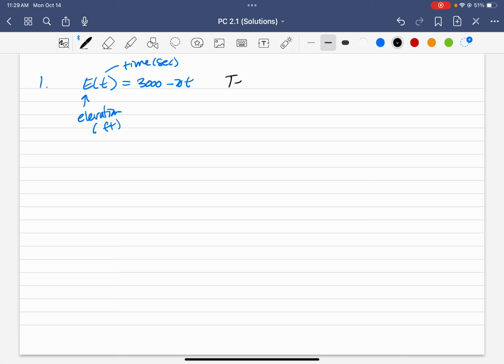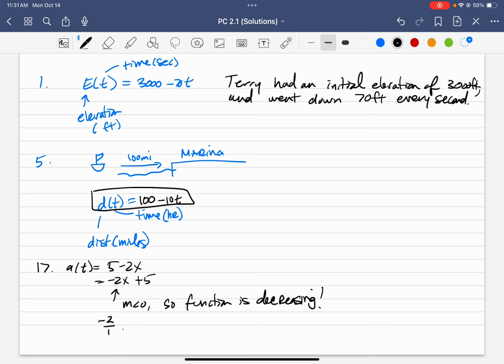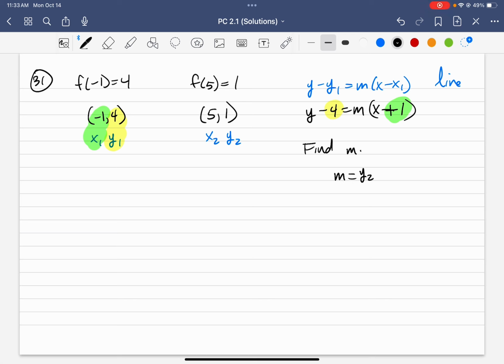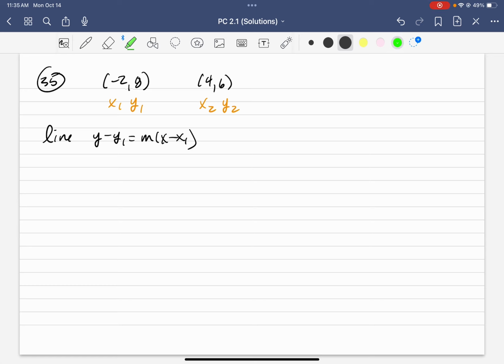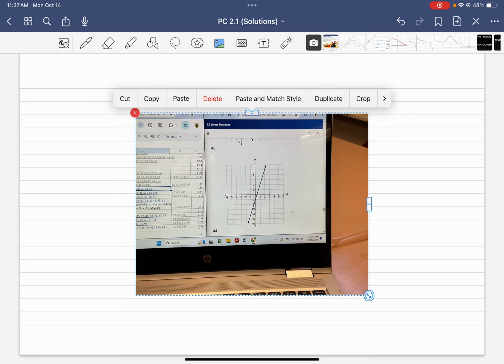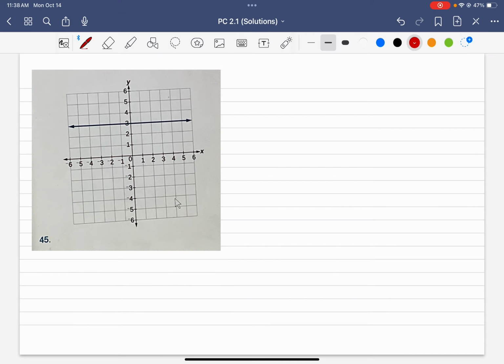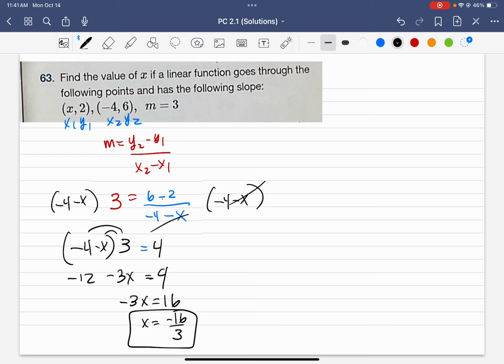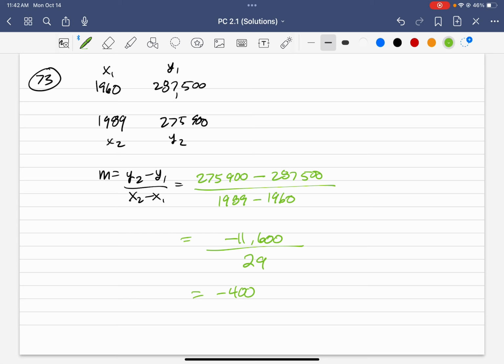PC 2.1 Day 1 (walkthru)